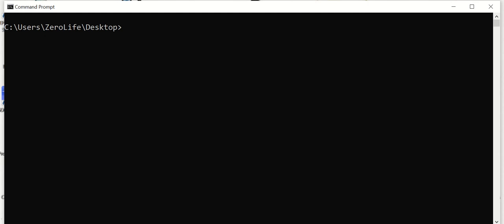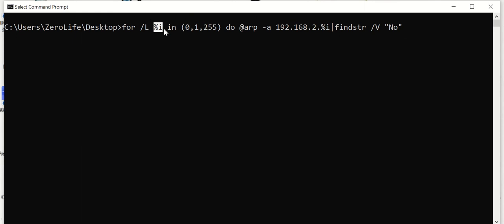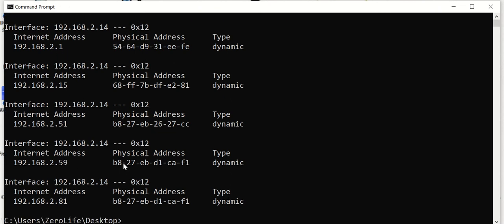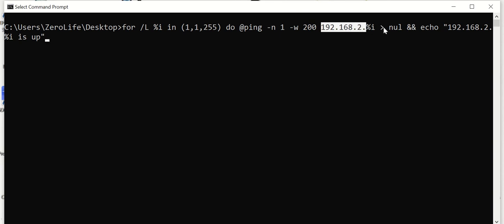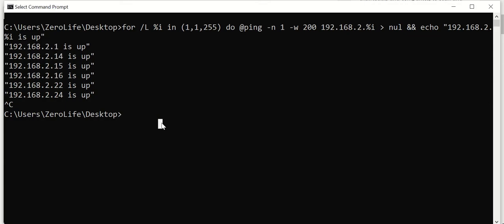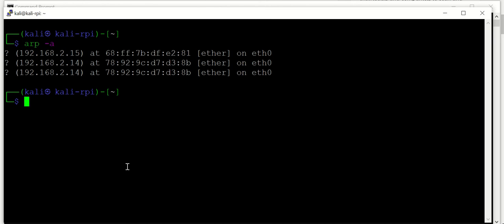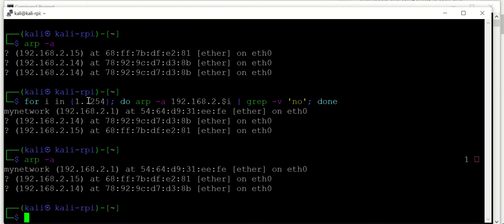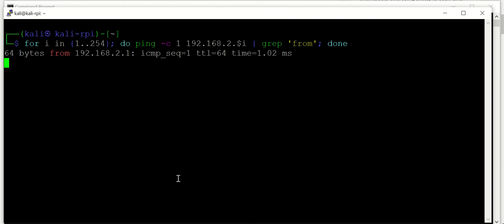Scan / Sweep / Find All the IP Addresses on a Network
WINDOWS
1) Do a Ping or Arp Sweep of the Network to find devices:
||$   for /L %i in (1,1,255) do @ping -n 1 -w 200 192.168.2.%i  )  nul && echo "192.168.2.%i is up"
||$   for /L %i in (0,1,255) do @arp -a 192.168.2.%i|findstr /V "No"

2) Flush or Clear the Cache of the ARPs Table:
$     arp -d *

LINUX
1) Do a Ping or Arp Sweep of the Network to find devices:
||$   foreach i {1..254}; ping -c 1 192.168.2.$1 | grep -v 'no'; end
||$   for i in {1..254}; do ping -c 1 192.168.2.$i | grep -v 'no'; done

2) Flush or Clear the Cache of the ARPs Table:
||$   ip -s -s neigh flush all
||$    for i in {1..254}; do arp -d 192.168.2.$i

BTC: 3EUQBWZKX9Vcwdffd3cUGATQopxrAQQxJ9
LTC: MBXE6hJgxxFYSD8SjmR7sHCHGTqFXmNGoU